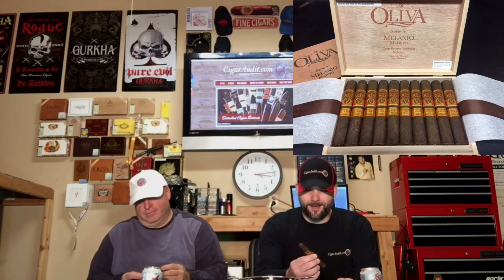Oliva Serie V Melanio Maduro - Cigar Review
Oliva cigar review.  The Oliva Serie V Melanio Maduro offers nice flavors that blend well.  Check out the full review for all flavors and performance.